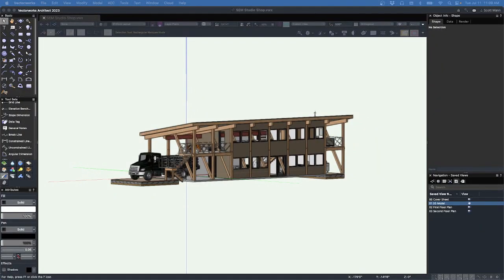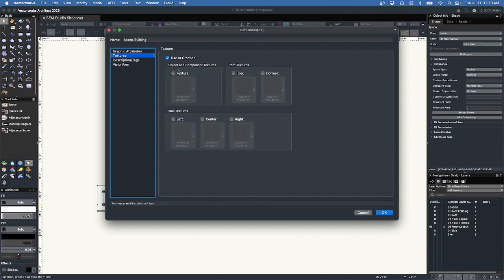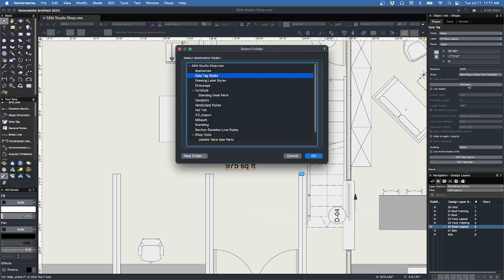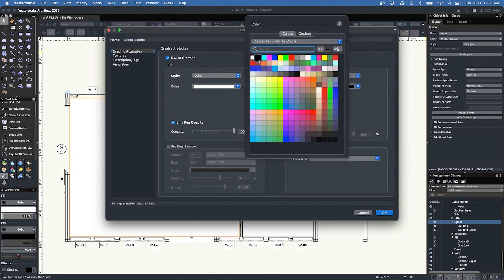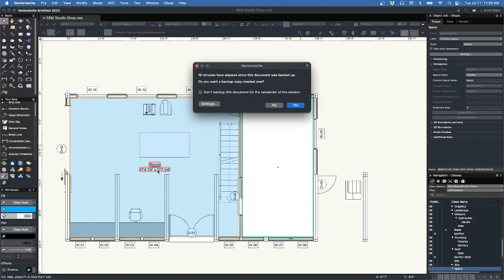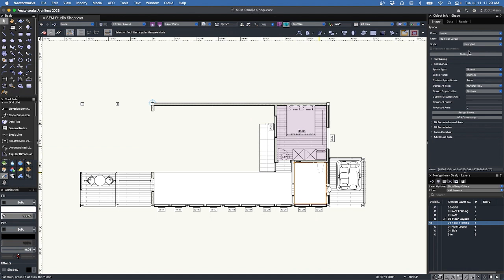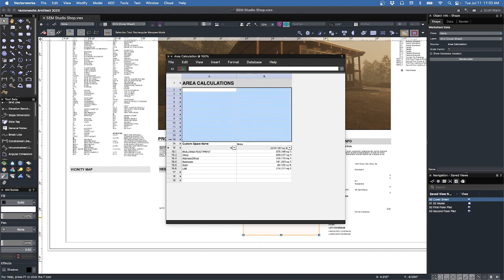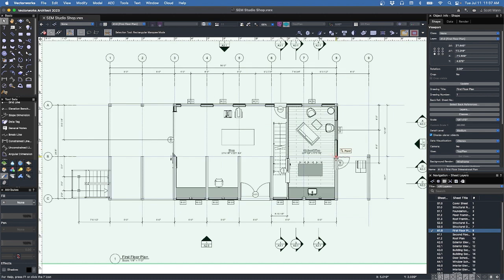The Vectorworks Space Tool - Labels and Area Calculations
A simple method to create spaces with unique colors, room labels, and area calculations.